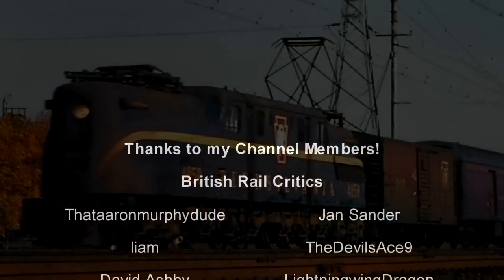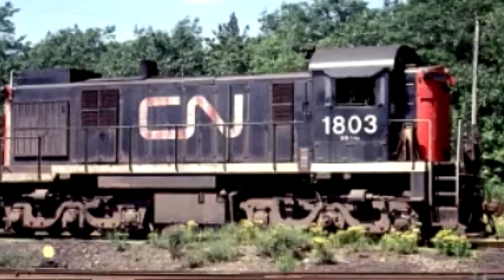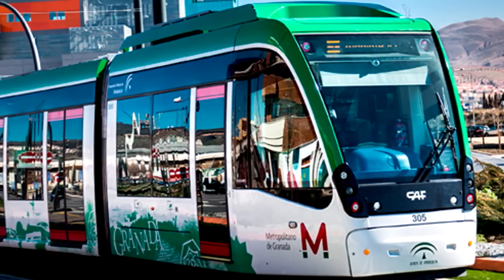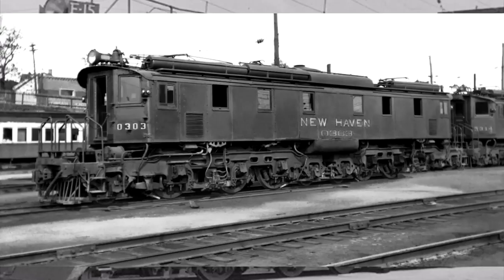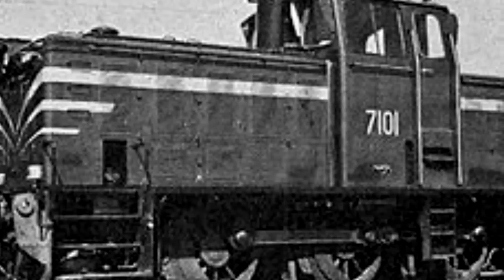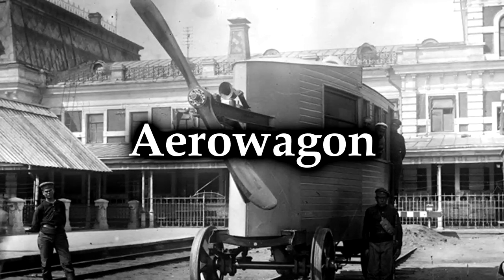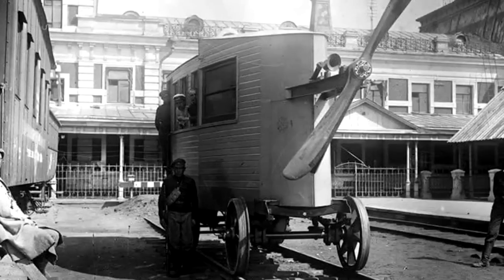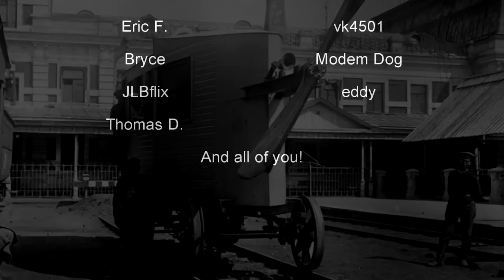5 MORE of the WORST TRAINS EVER PART 17 | History in the Dark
There seems to be no end to the terrible, horrible madness of bad trains.

0:00 - Intro
0:43 - MLW RSC-24
1:58 - CAF Urbos 3
4:34 - MR Class EP-3
7:13 - VR W class
9:45 - Aerowagon

"The MLW RSC-24 was a type of diesel-electric locomotive built by Montreal Locomotive Works for use on Canadian National Railway (CN)."

"The CAF Urbos 3 is the successor of the Urbos 2; all new sales are of Urbos 3. The standard variants, the Urbos 100 and Urbos 70, have either a 100% or 70% low floor design, respectively, and a maximum speed of 70 kilometres per hour (43 mph). The tram type is offered in metre gauge and standard gauge and allows for a tram width of 2,300, 2,400 or 2,650 mm (7 ft 6+9⁄16 in, 7 ft 10+1⁄2 in or 8 ft 8+5⁄16 in). Trams can be assembled from 3, 5, 7 or (only for the Urbos 100) 9 modules, with the length ranging between 23 and 56 metres (75 and 184 ft)."

"The Milwaukee Road's class EP-3 comprised ten electric locomotives built in 1919 by Baldwin and Westinghouse. They were nicknamed Quills because of their use of a quill drive. Although they were good haulers and well liked by engineers, poor design and constant mechanical problems plagued them for their entire lives and they were among the first of the Milwaukee Road's electric locomotives to be retired."

"The W class are a diesel-hydraulic shunting locomotive ordered and operated by the Victorian Railways of Australia."

"The Aerowagon or Aeromotowagon (Russian: Аэроваго́н, аэродрези́на) was an experimental high-speed railcar fitted with an aircraft engine and propeller traction invented by Valerian Abakovsky, a Soviet engineer from Latvia. It produced speeds of up to 140 kilometres per hour (87 miles per hour). The Aerowagon was originally intended to carry Soviet officials."